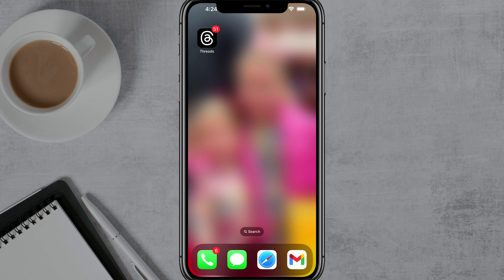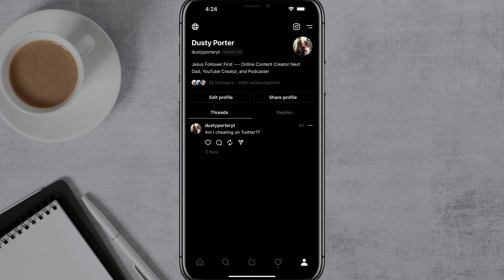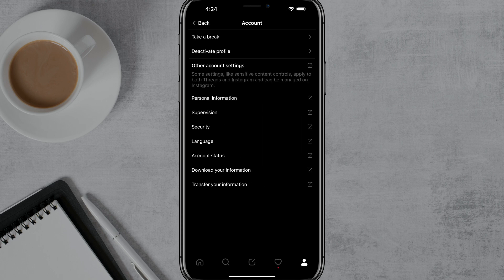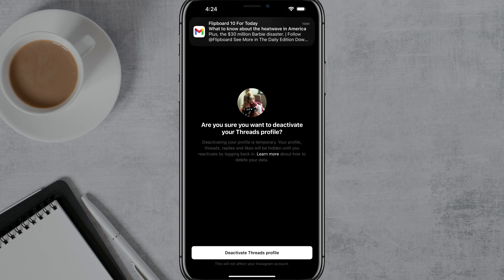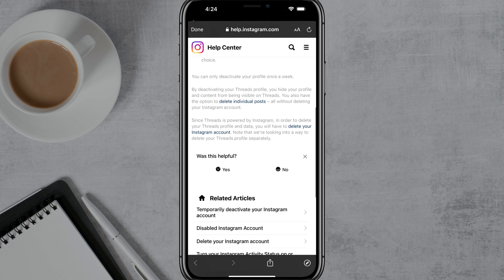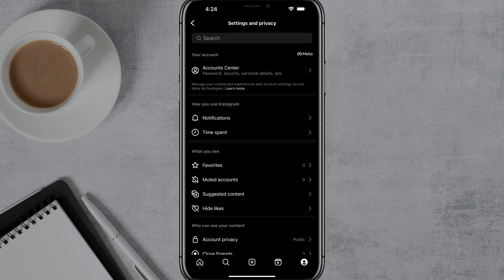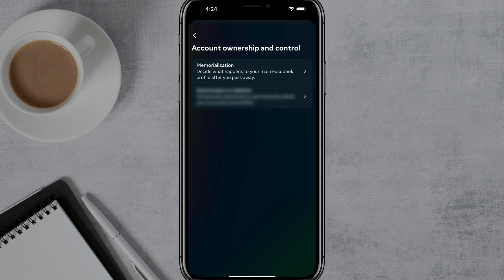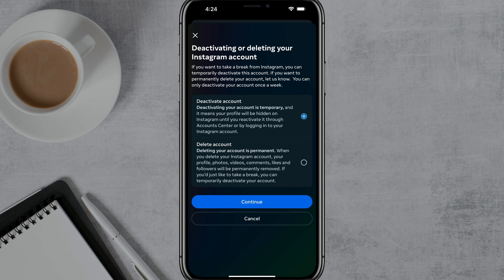How To Delete Threads Account | Quick and Easy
In this video, you will learn how to delete your Threads account quickly and easily. Threads is a social media app that is owned by Instagram. If you no longer want to use Threads, you can follow the steps in this video to delete your account.

Time Stamps:
0:00: Video Introduction
0:18: How To Get To Threads Settings
1:07: How To Delete Threads Linked Instagram Account